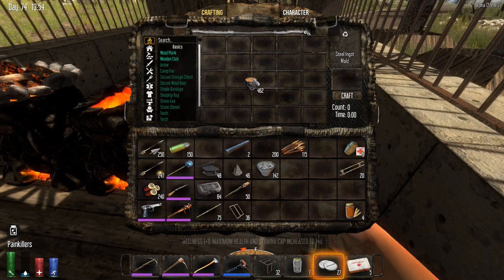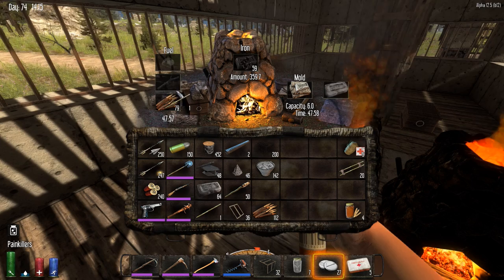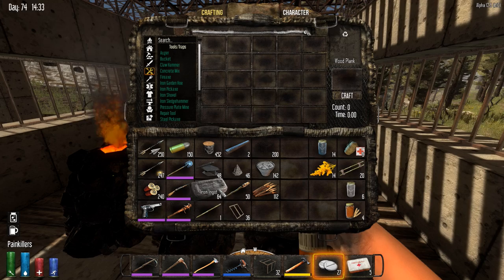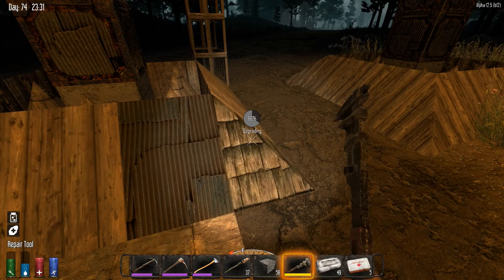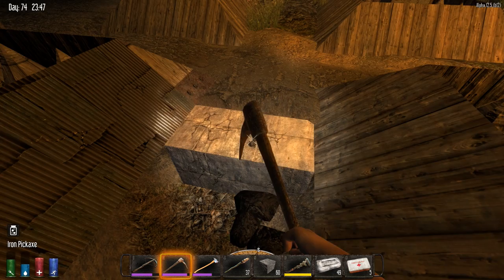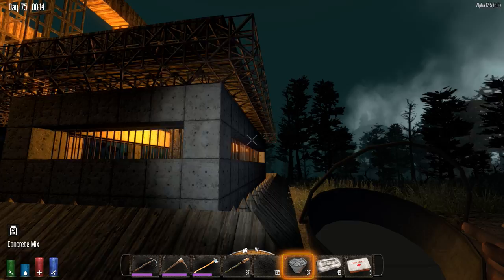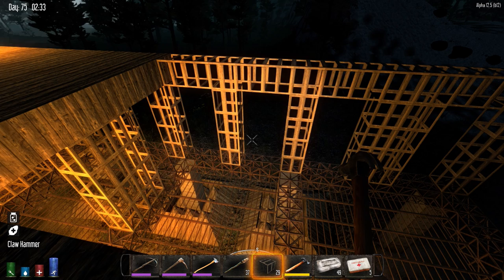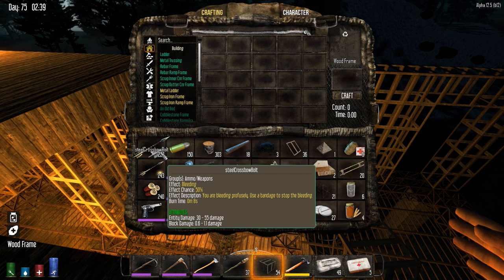Ladies Night | 7 Days To Die Let's Play Alpha 12 | S04-E66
7 Days to Die Let's Play. Killing Zombies, building bases and having fun in a Post Apocalyptic world. In today's 7 Days To Die Let's Play, we work on our outpost.

-- Music I use in my Videos